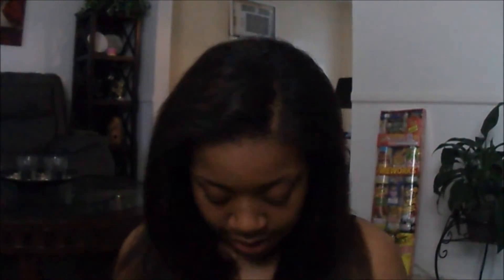2 Week Hair Review: Outre Premium New Yaki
***Hair Info:
Type: Outre Premium New Yaki
Length: 14in / 16 in
Color: 4

FMOI: @ThatGirlKitaa
FMOT: @ThatGirlKitaa